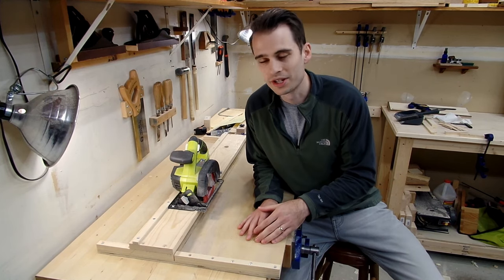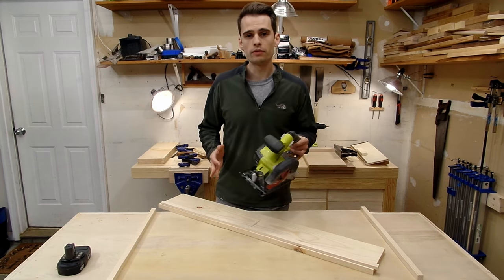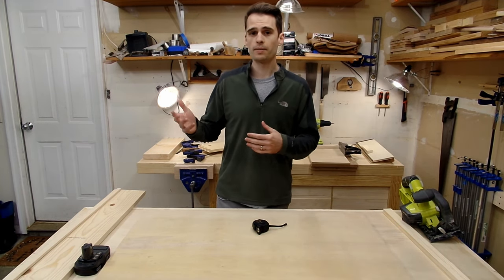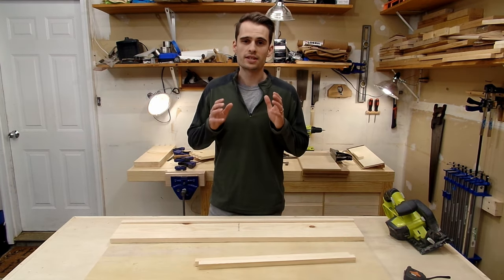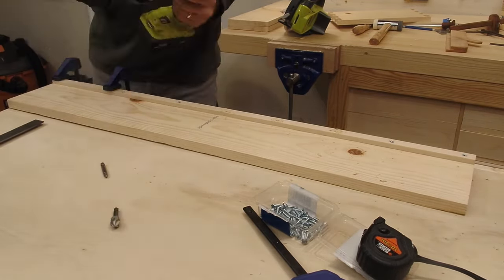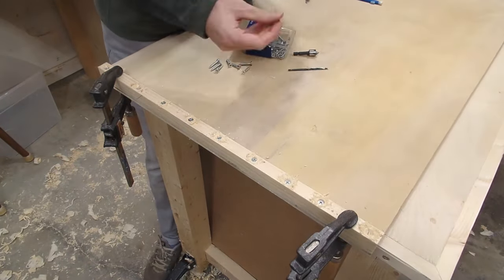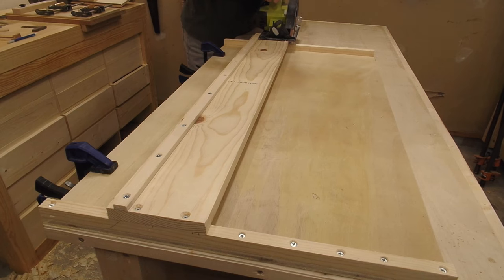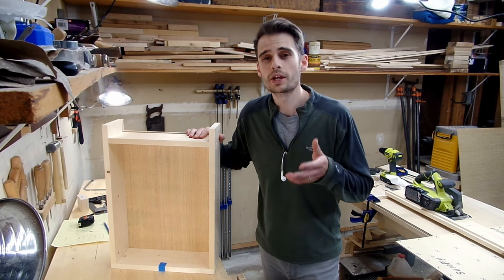MUST HAVE jig for a small shop...EASY circular saw crosscut jig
If you don't own a table saw, but do have a circular saw then you are going to want to build this jig! This jig will enable you to make repeatable square cuts in seconds. And the best part is, you can build this jig in a day or weekend!

Vise:
- Yost 7" Quick Release Vise (Amazon)
 Japanese Saws:
- SUIZAN 9.5 Inch Ryoba Pull Saw (Amazon)
- SUIZAN 9.5 Inch Dozuki Dovetail Pull Saw (Amazon)
Chisels:
- Narex Richter Bevel Edge Chisel (1/4, 1/2, 3/4, and 1) (Amazon)
Mallet/Hammer:
- Thor Soft and Hard Face Hammer (Amazon)
Clamps:
- IRWIN QUICK-GRIP Clamps Set, 8-Piece (Amazon)
Sharpening:
- Ultra Sharp Diamond Sharpening Stones (Amazon)
Drill Press:
- Wen 4208 8", 5-Speed Drill Press (Amazon)

The above are tools I use for just about every project in the workshop and come highly recommended!